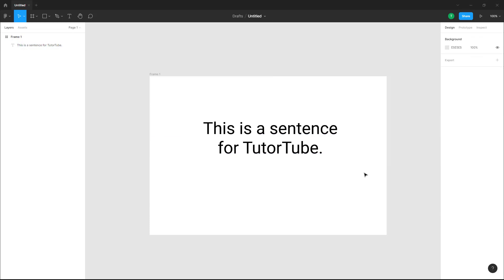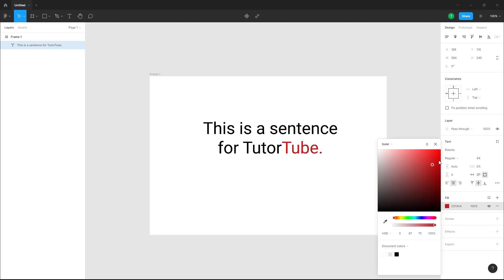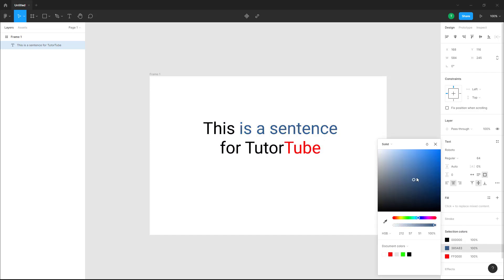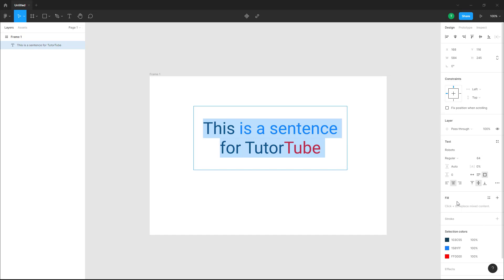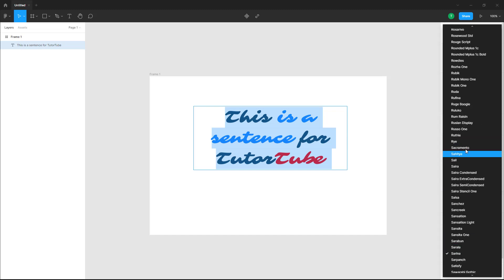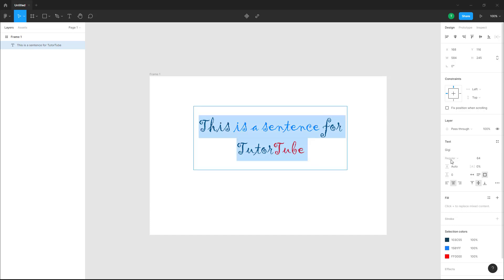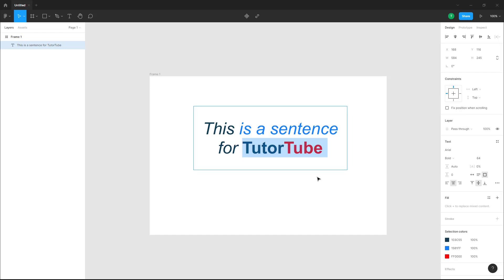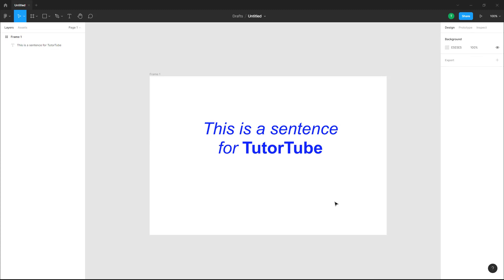Figma Tutorial - Lesson 30 - Text Color and Font Options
In this tutorial, we will be discussing about Text Color and Font Options in Figma